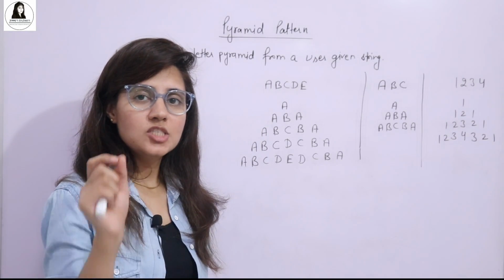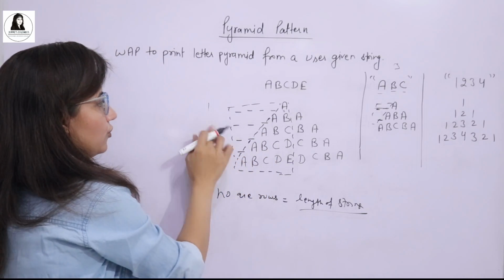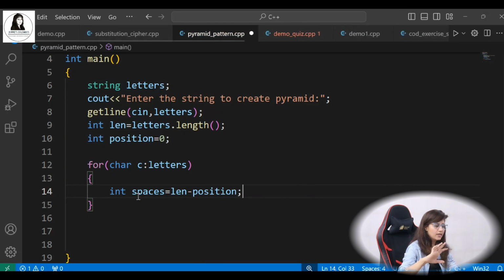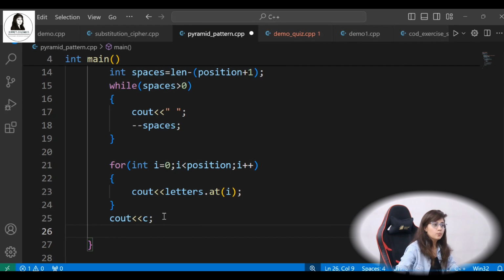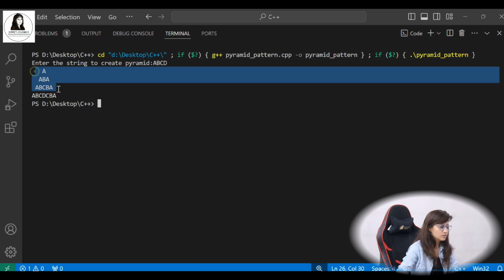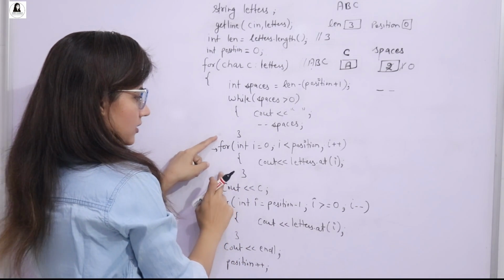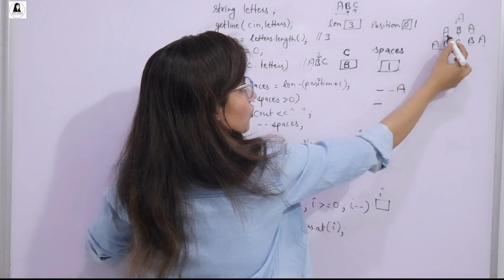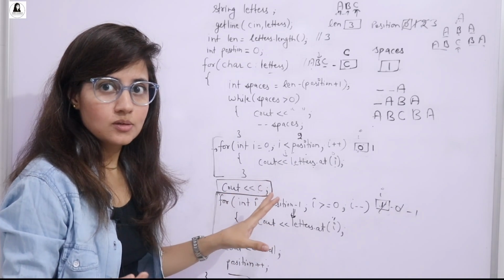Solving Pyramid Pattern Question | C++ Placement Course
In this lecture we will write a C++ program to create pyramid pattern from a given string.